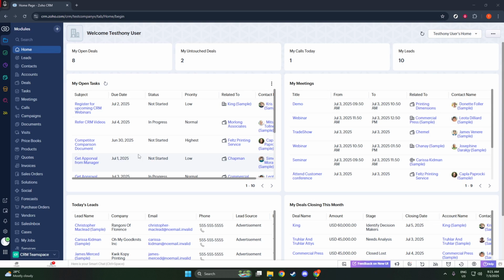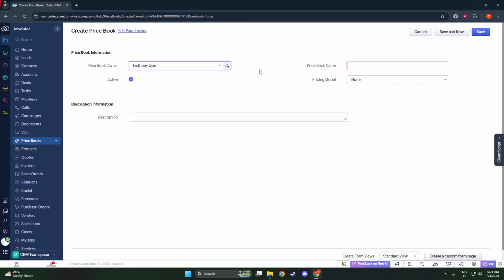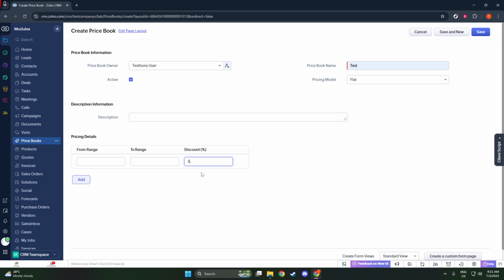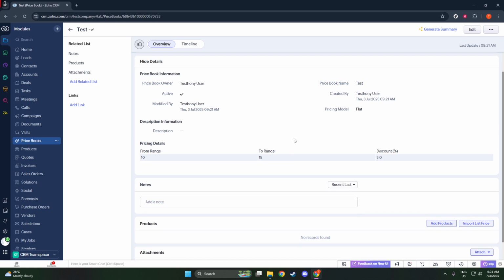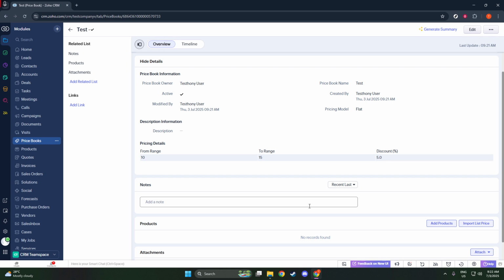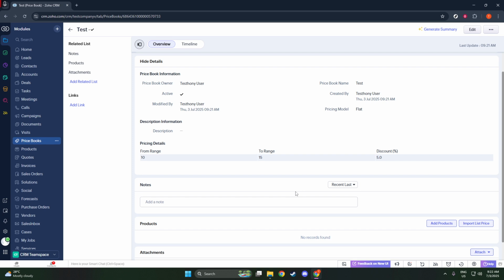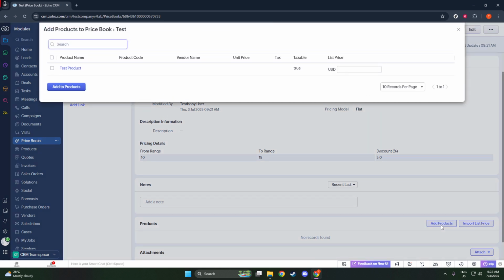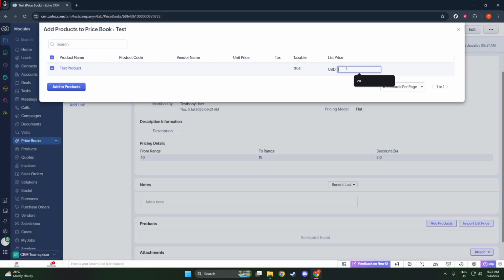How to Use Price Book in Zoho CRM [2026 Full Guide]